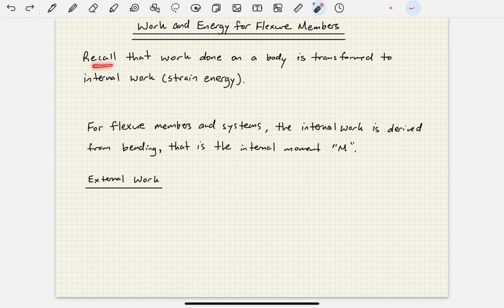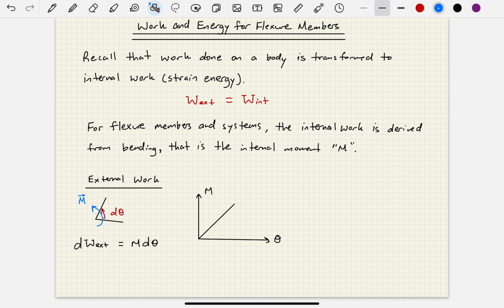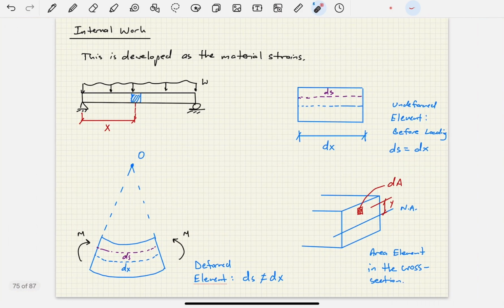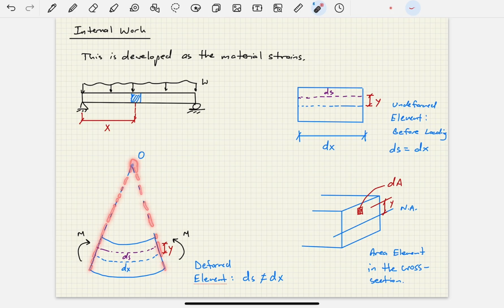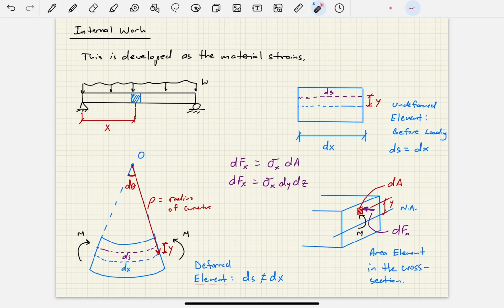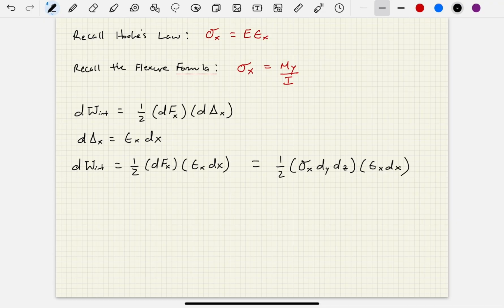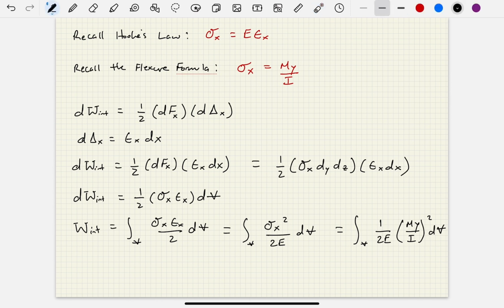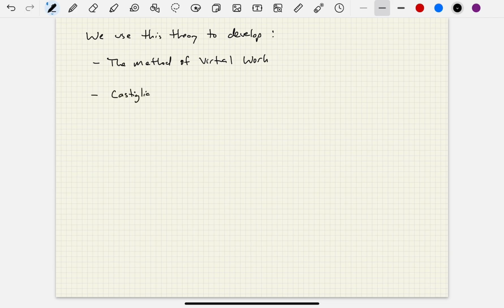Structural Analysis - Video 78: Flexural Deformations by Energy Methods Background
In this video, we provide some background information on energy methods for flexural members and perform some derivations to develop energy theories.